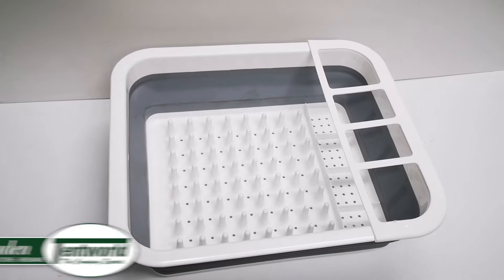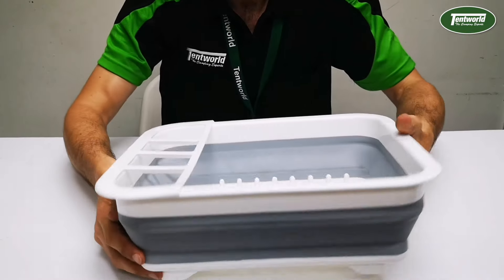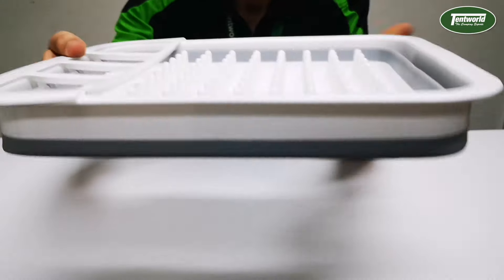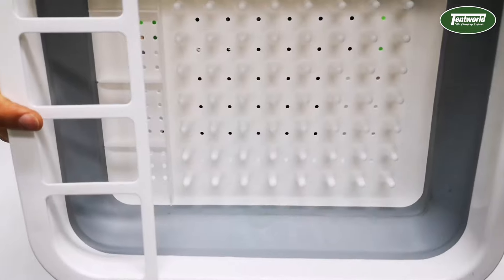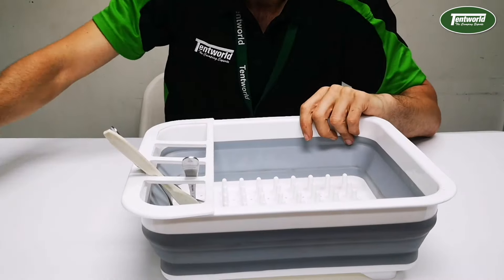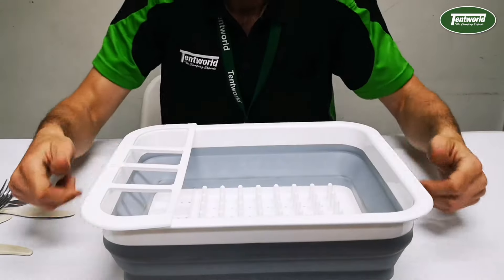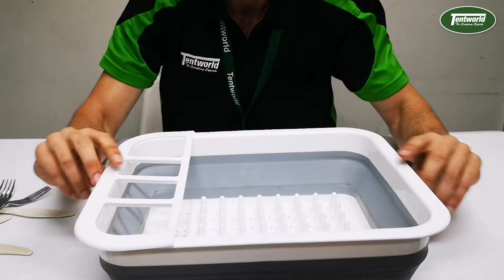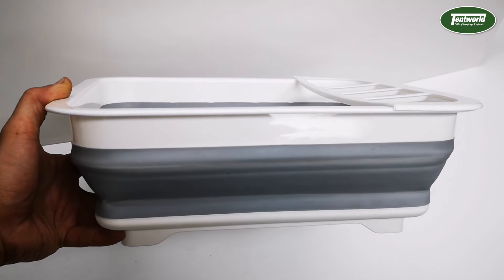Supex Collapsible Dish Drainer Tray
Take a close look at the handy SUPEX Collapsible Dish Drainer Tray with Mladen from Tentworld Browns Plains.  To grab one of these for yourself head into your local Tentworld or jump

We have a huge range of Kitchen gear, so you can bring the creature comforts that you need to make your home away from home.

138387 CLP1